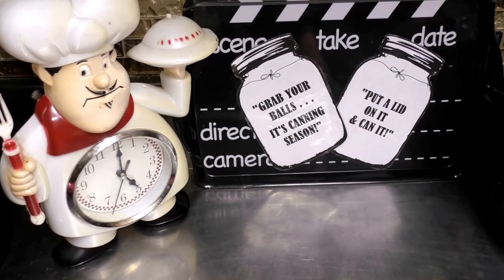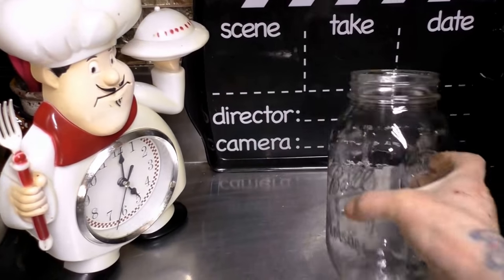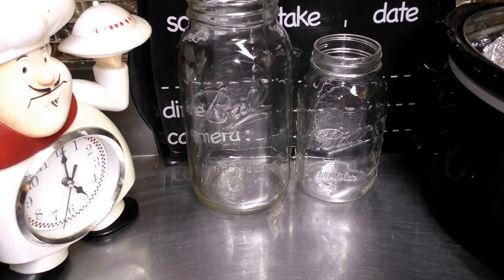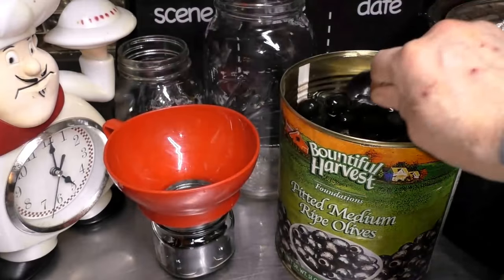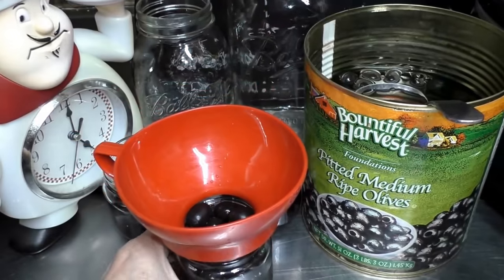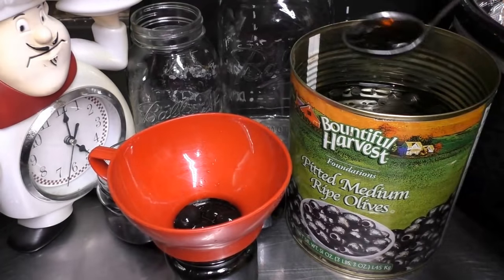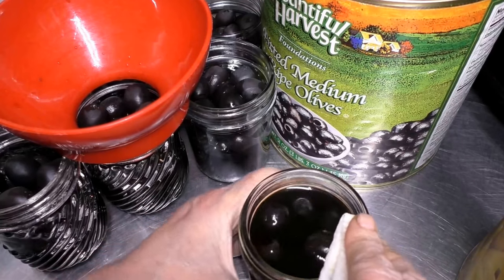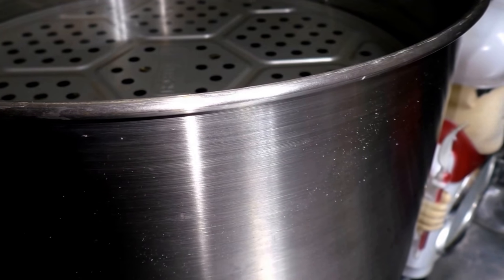~Re Canning #10 Can of Black Olives~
Grab Your "Balls", It's Canning Season! So Can It & Put A Lid On It! She's got big "Balls",  he has big "Balls". But I have the biggest "Balls" of them all. LOL Today we re going to be re-canning #10 cans of Black Olives.

I WANT TO REMIND EVERYBODY TO ALWAYS BE KIND & RESPECTFUL. WE ARE NOT A USDA SITE. SO PLEASE DO NOT QUOTE OR TRASH OTHER PEOPLES METHODS. WE EMBRASS ALL METHODS OF CANNING HERE. AND PLEASE DO ALL OF YOUR OWN RESEARCH BEFORE PROCEDDING TO CAN ANY OF THE CANNING VIDEO RECIPES ON HERE & IN ALL OF YOUTUBE LAND.

It's so easy to can these. They also are a "BUDGET SAVER". I use for a lot of things besides the Holidays. Its cheaper for me to re-can these. I have can alot of #10 cans goodies & had great in doing so.

With with all of that being said I am going to be starting a ~Working Pantry~ Canning Series. I have been asked to show you all how I re-can those #10 cans so many times.

SoI will be showing you those videos as I need the product(s) put back onto my pantry shelves. And I have quite a few of those I'll be showing you. They will show up in my ~Re-canning #10 Cans Canning Series~ Playlist.